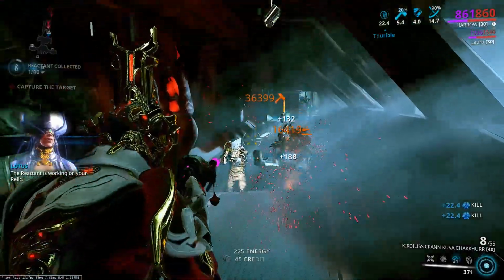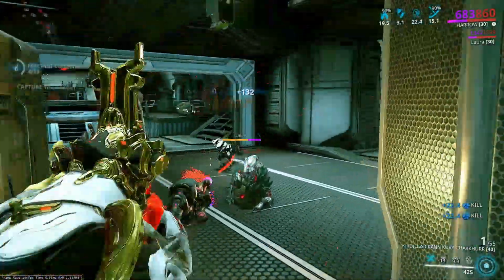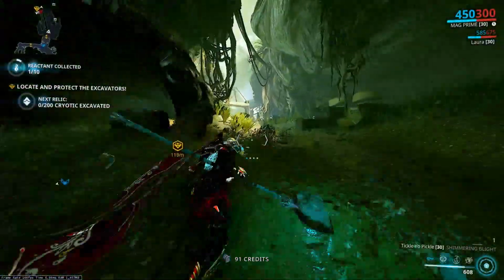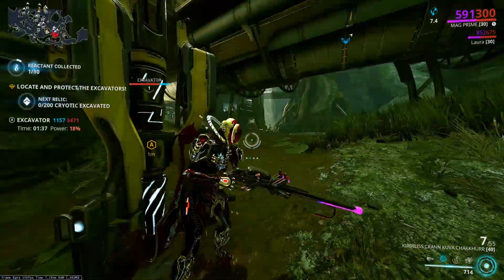Top 10 Unique and Interesting Warframes That You Have to Try - 2020 Edition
We all get stuck on our 'mains' and never realize the potential fun out there! Today we point out some of the fun frames that you should at least give a shot even just for some fun. Maybe today...you find your future main!

For those that have not tried it before Warframe is an amazing game with endless customization, factions, weapons and fun.If you are interested in getting the game it is FREE on steam! And for anyone else who wants to talk warframe make sure to stop by the discord

Shoutout to these amazing people for being a big part of my warframe journey!
Fleshhound6(founder)
Shronkle
BubbleChild
Jermo936
Diminish

TheMetalDong
heavy
--Q--L3kt